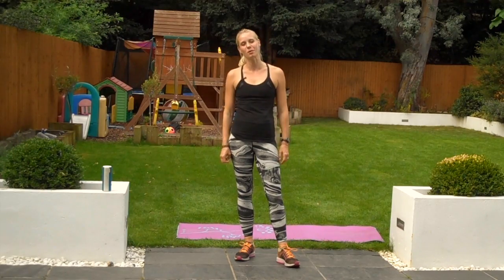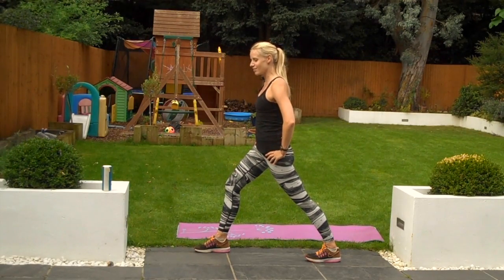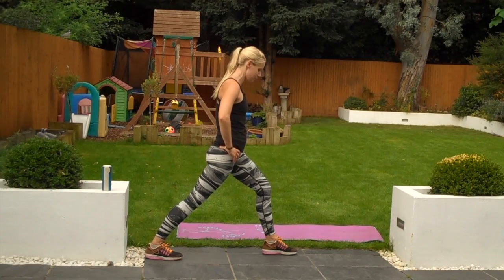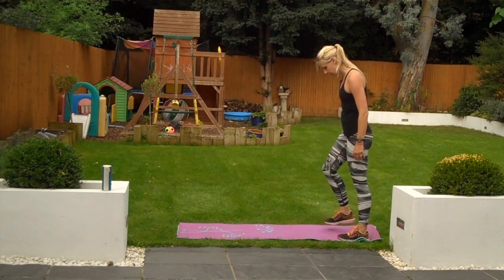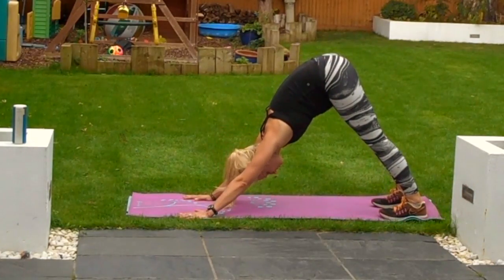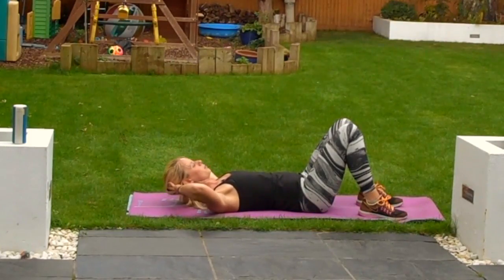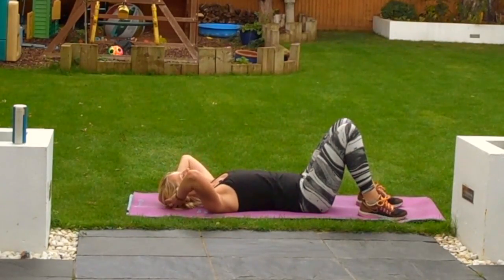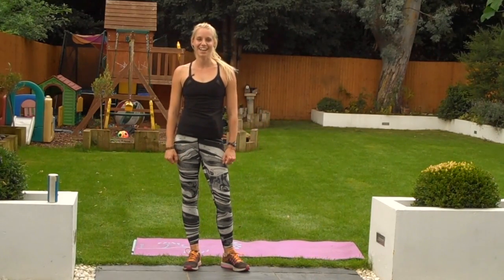HiiT-Pilates Warm-down - 30 Day HiiT-Pilates Challenge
HiiT-Pilates is a workout which alternates High Intensity exercises with Pilates Exercises.

It is extremely important that you warm down the muscles once you're finished with your workout as so that you can go again tomorrow!

The warm-down is a mix of stretches, mobility and some sneaky abdominal exercises.

The Creators take no responsibility for any injuries sustained as a result of performing this video but if you have any comments please scroll down to the comment box below and i will be happy to answer your queries.

Please keep me updated on your progress, just a 'done' in the comment box will do!

Click like too when you've completed!